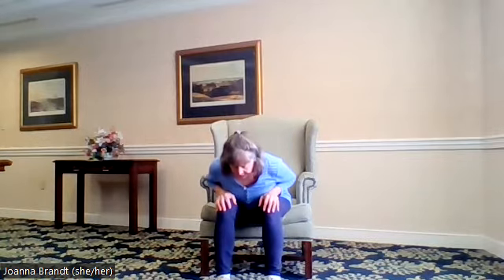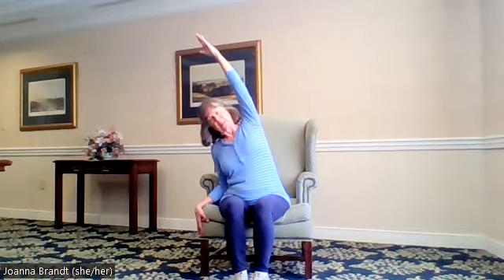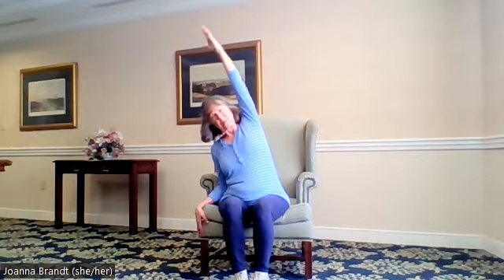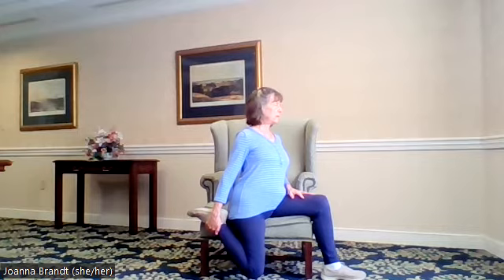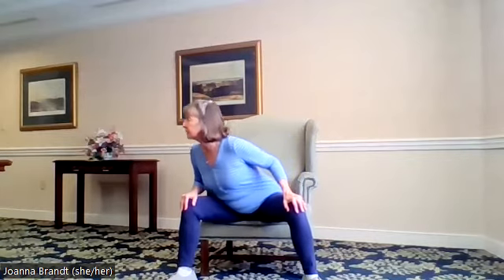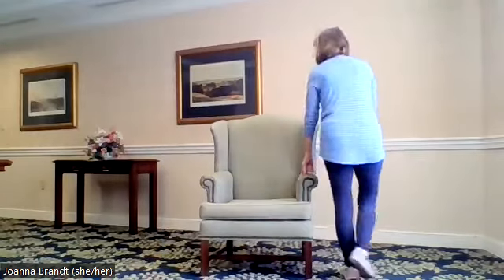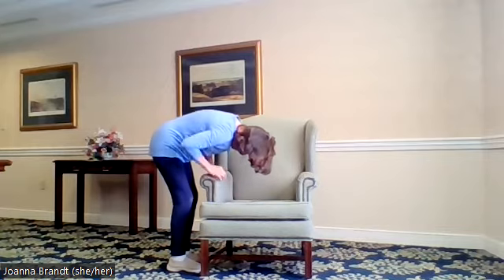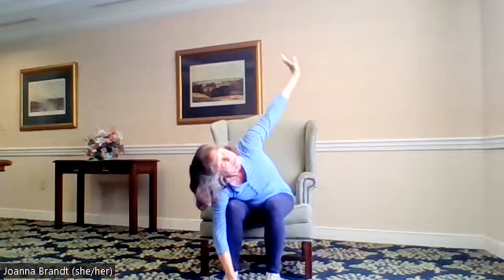Fall Beginnings Chair Yoga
A fun class for the beginning of fall, with hip openers and a balance challenge.